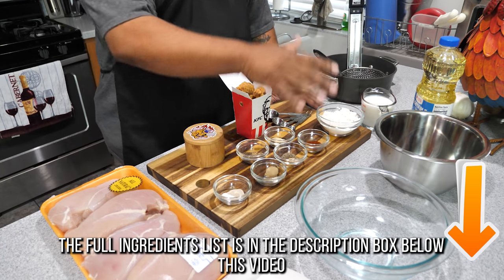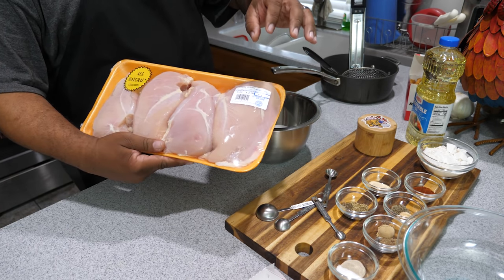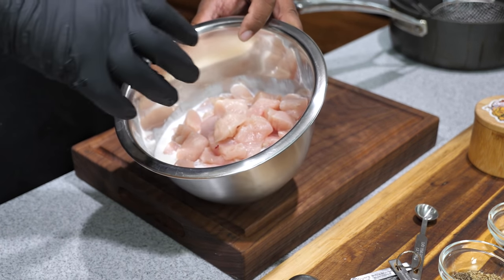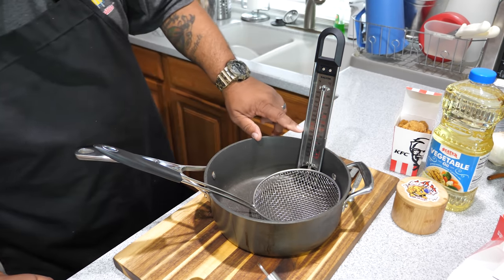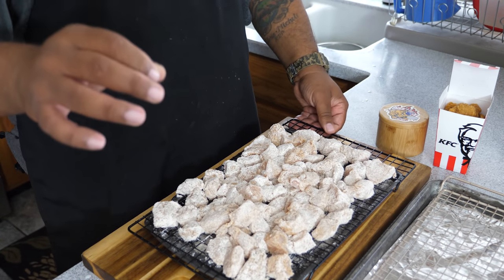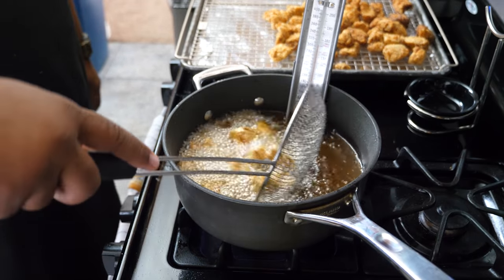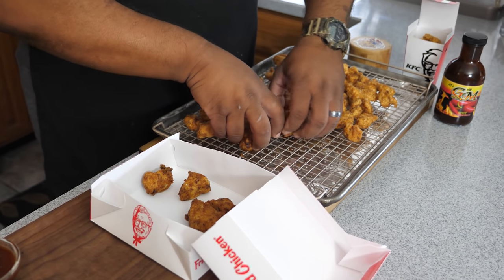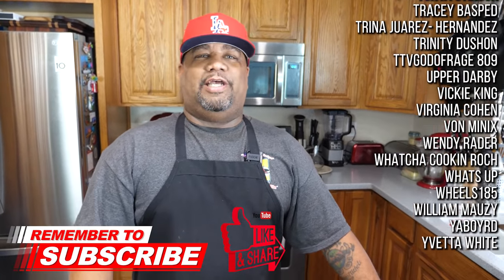KFC Copycat Popcorn Chicken Recipe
KFC Copycat Popcorn Chicken Ingredients Recipe

2 - 4 Chicken Breast

1 cup All Purpose Flour
2 tsp Paprika
1 tsp Garlic Salt
1/3 tsp Dried Oregano
1/2 tsp Celery Salt
1/2 tsp Thyme
1/2 ground Ginger
1/2 tsp Dried Basil
1/2 tsp Mustard Powder
1/2 tsp White Pepper

The 11th ingredient would've been MSG (I don't use it)

5198 Arlington Ave
Box 363